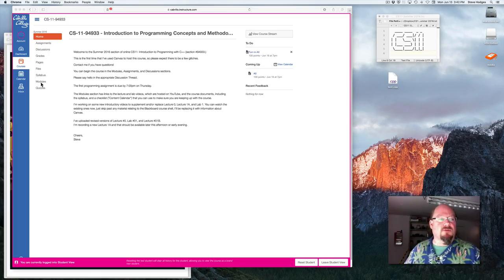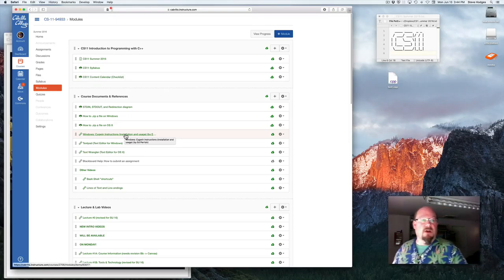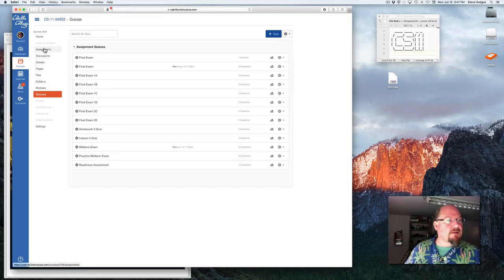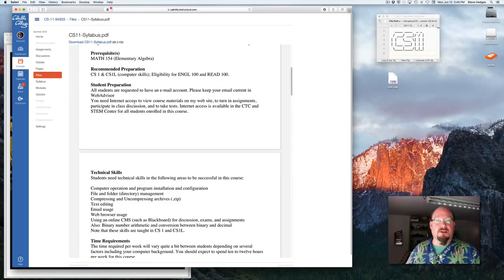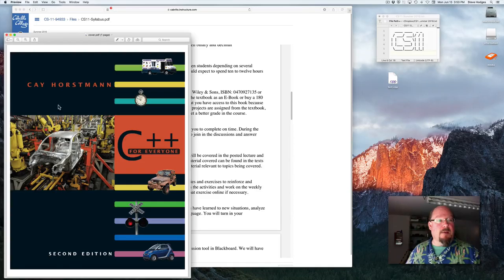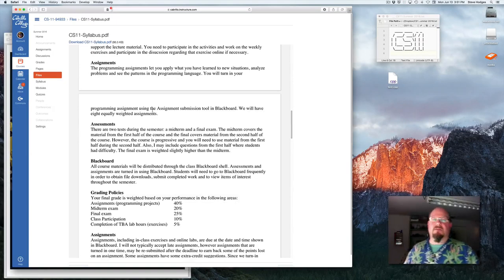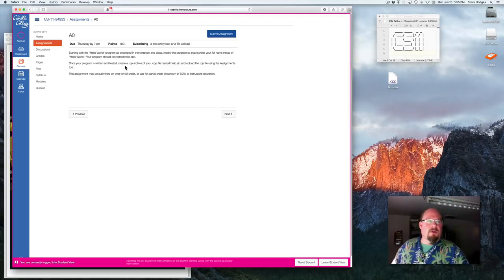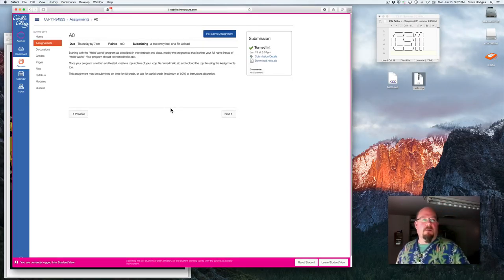Lecture 01A SU16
An overview of the Course Management System (CMS) Canvas used by CS11.